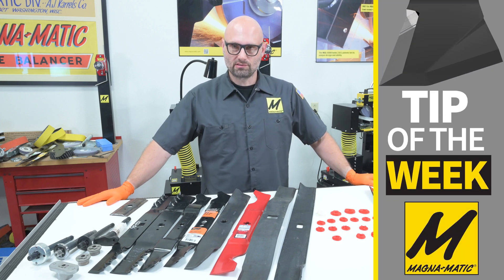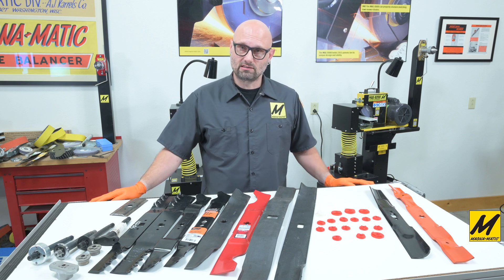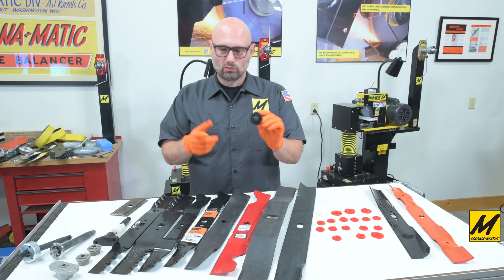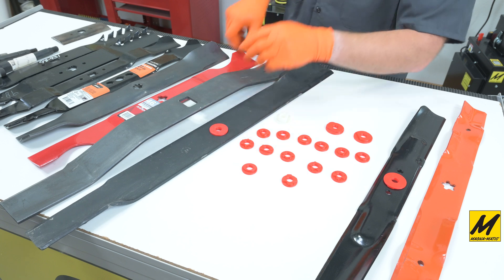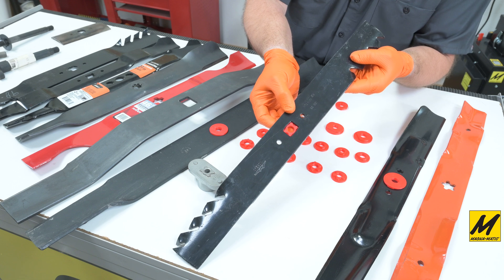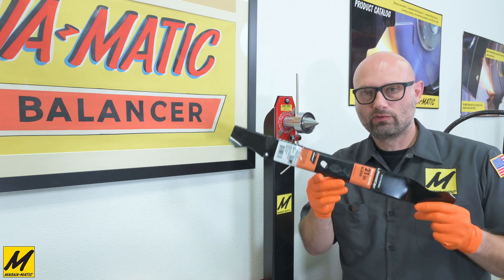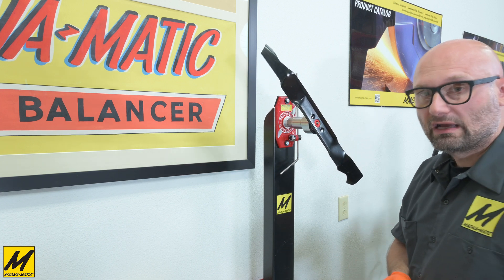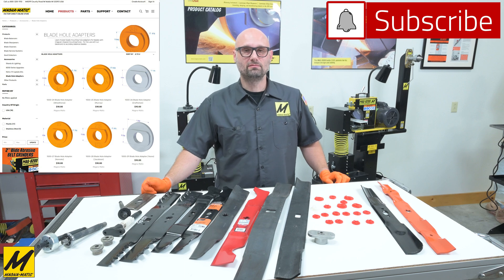How to balance a mower blade with a non-round hole or irregular mounting hole - Tip of the Week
Learn how our blade hole adapters make it possible to balance blades with non-round or irregular mounting hole shapes.  Some blades have odd shaped mounting holes like squares or circles with flats the adapter will fit into the shape and give you a round hole

Magna-Matic is a manufacturer of professional balancing and sharpening equipment for rotary lawn mower blades and hedge trimmer blades.  Made in Wisconsin (USA) since 1958 Magna-Matic is a 3rd generation family company and standard of the lawn care industry. In 1958 Magna-Matic invented and manufactured the original blade balancer.  for more information about all of Magna-Matic's American made sharpening and balancing equipment for professionals.